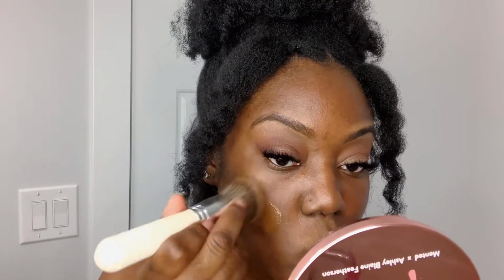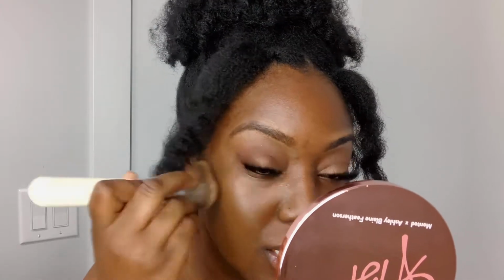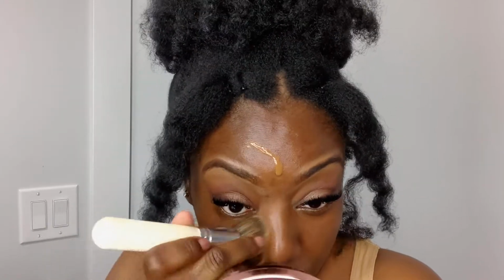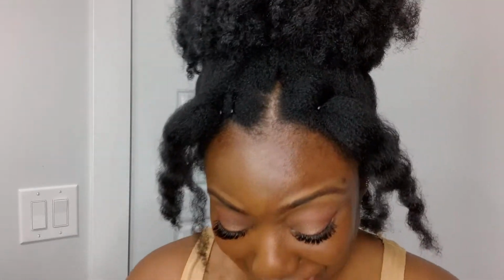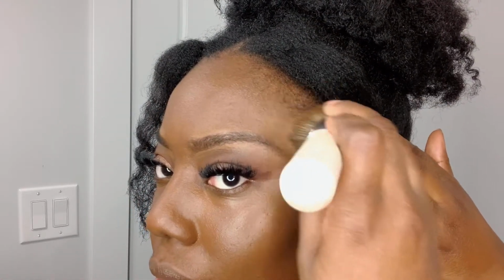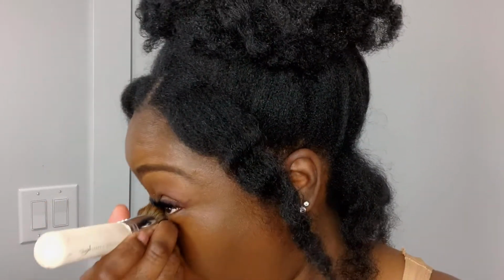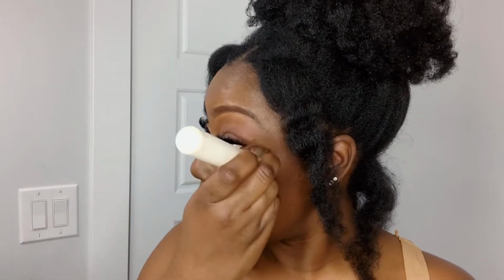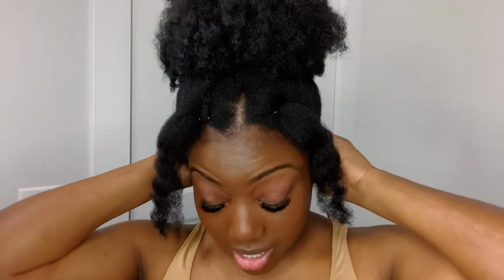NEW!!! FENTY BEAUTY Eaze Drop Skin Tint Review l Shade #21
Hey Guys,

In today’s video I will be reviewing the new Fenty Beauty Eaze Drop Blurring Skin Tint in the shade #21. What shade are you?

PRODUCTS MENTIONED